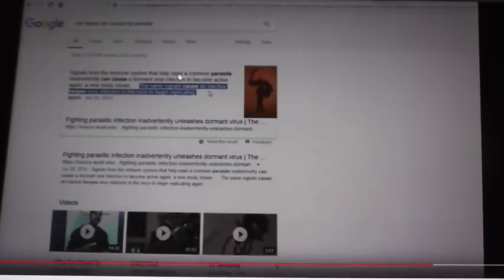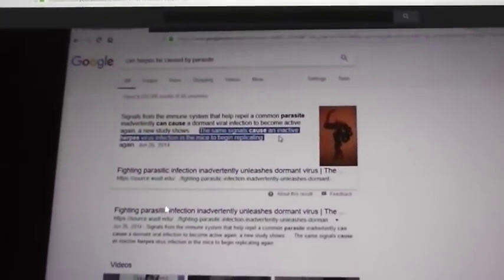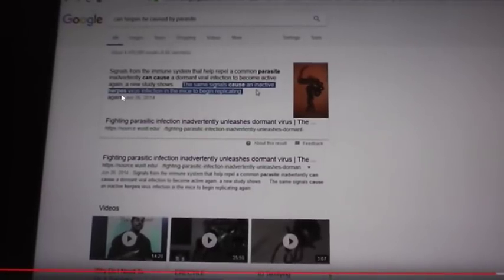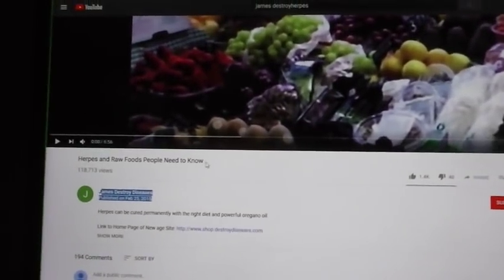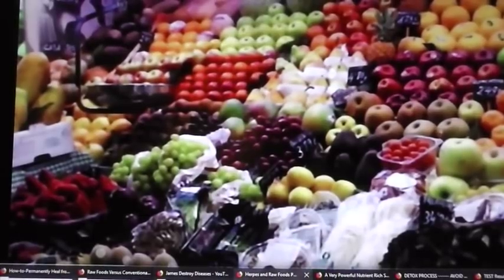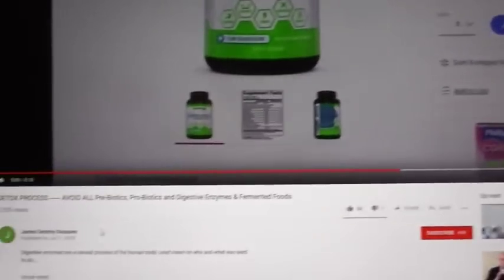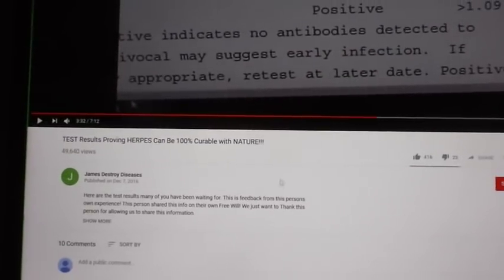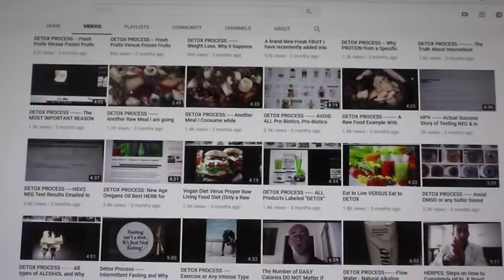HERPES is NOT a Parasite but is Clearly a Virus (You Must Properly Detox a Virus))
Herpes is a virus and not an actual parasite. Learn more from this very important video.

WE ARE NOT MEDICAL DOCTORS: therefore, we do not diagnose illness or prescribe pharmaceuticals. None of the information offered here is intended to replace any program that your medical doctor has prescribed for you, nor does it conflict with any pharmaceutical medication you are taking. Anyone who is pregnant or nursing should avoid herbs and attempting to detox.